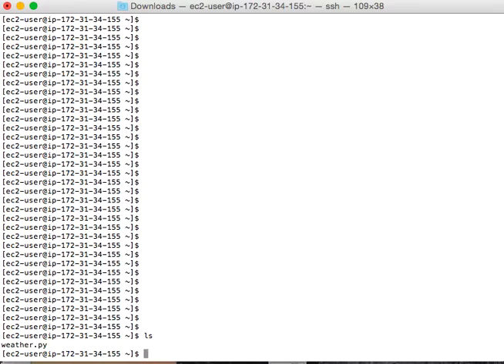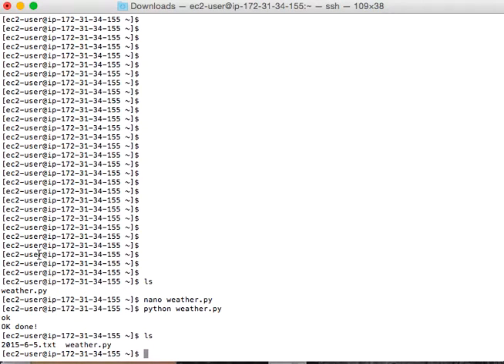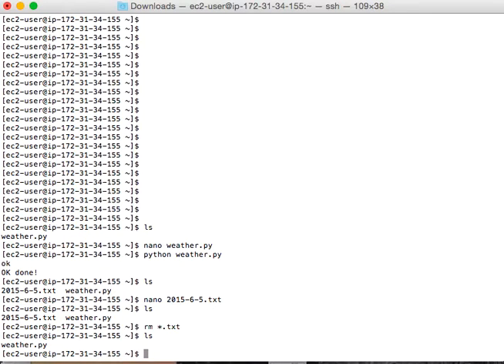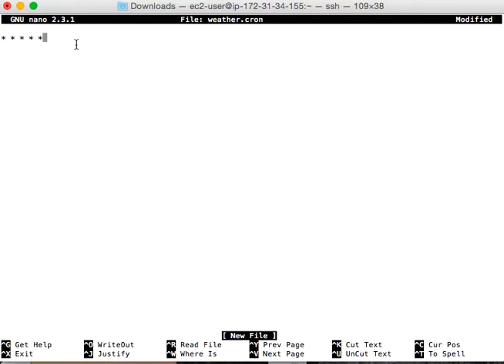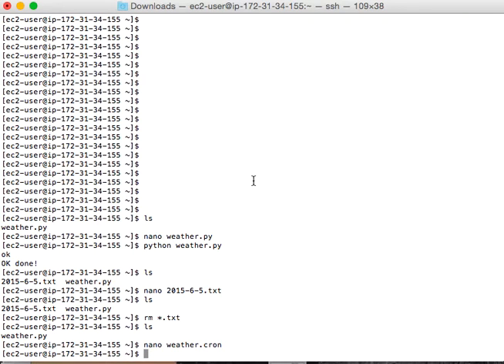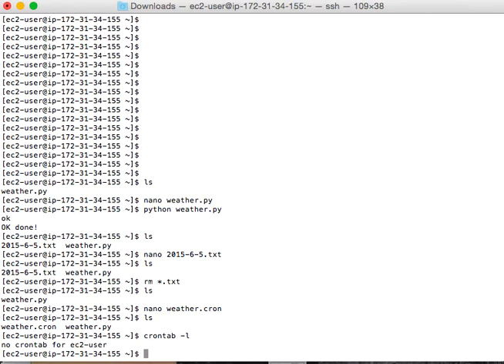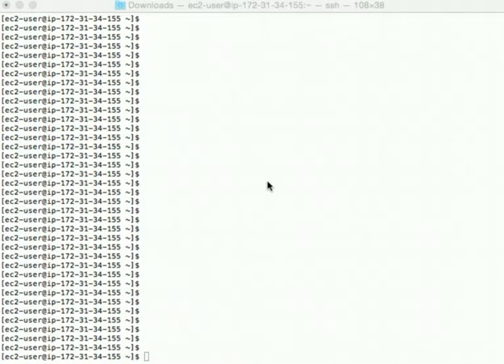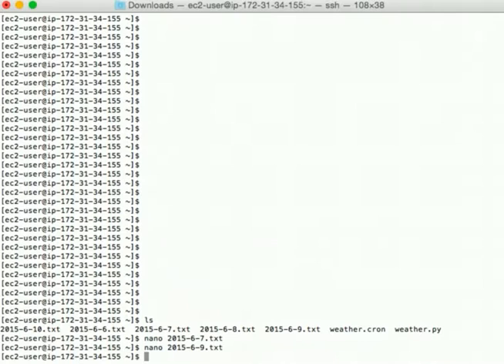Scheduling a Python web-scraping script via Crontab on AWS EC2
How to run a Python script every day, or every week or whatever, using Crontab on your AWS EC2 instance.  I use it for scheduling a daily scrape of a website.